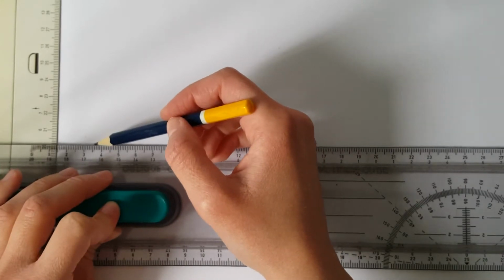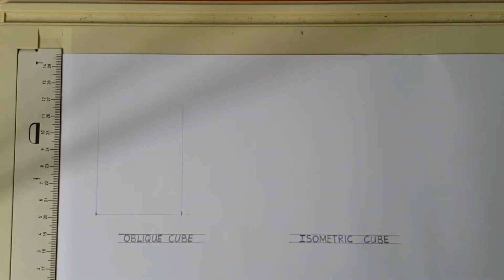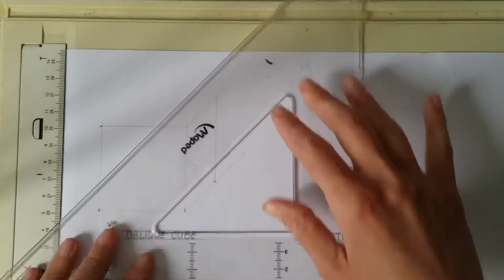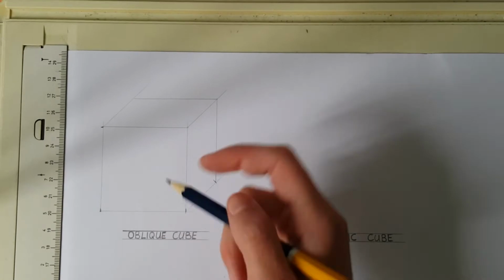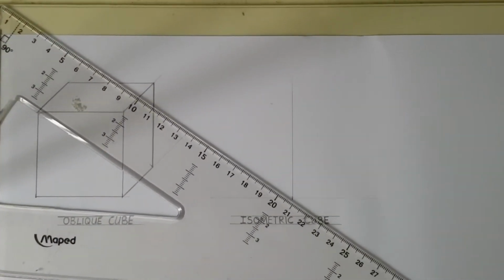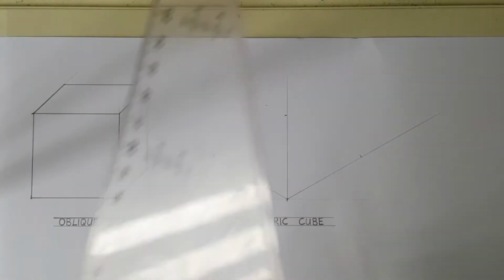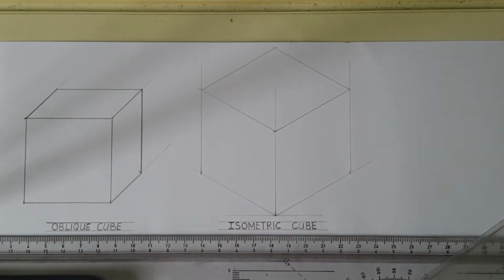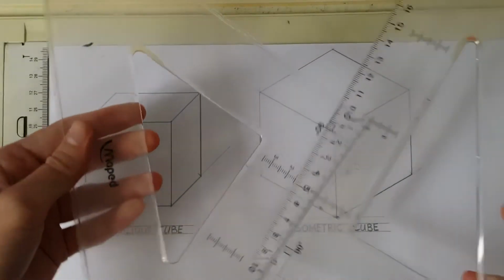How to draw in Oblique and in Isometric (using Set-squares)